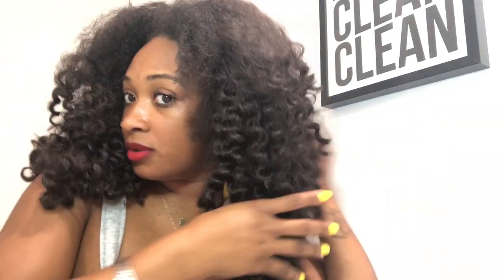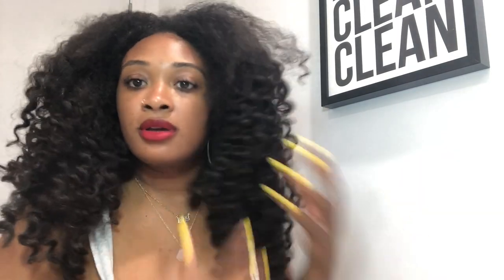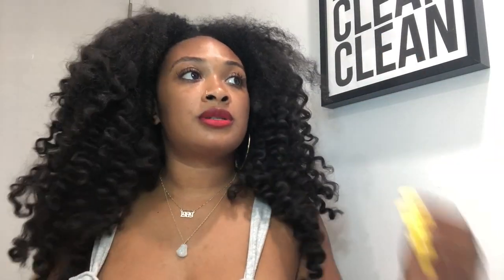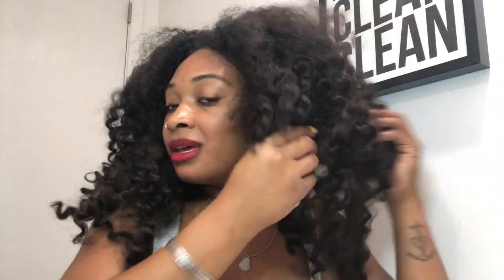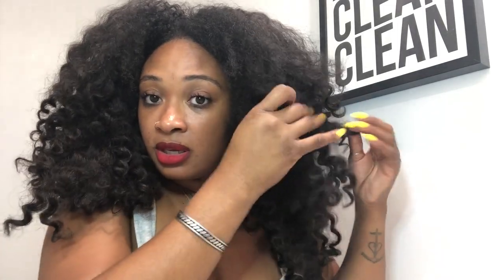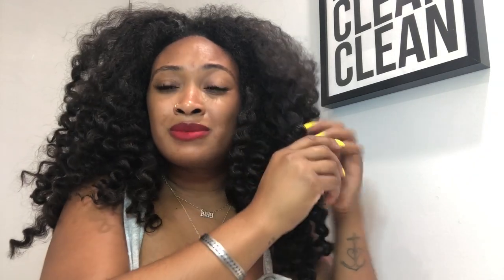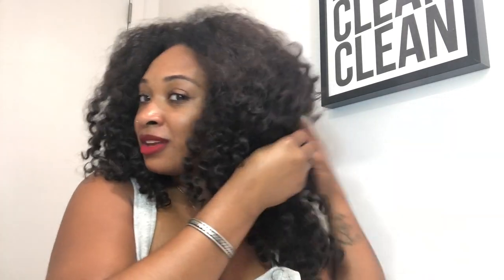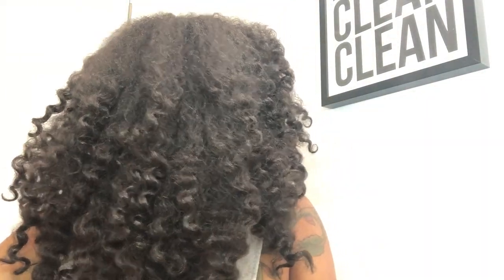Fingercomber Kinky Wave II Review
My review of the Fingercomber Kinky Wave II. My wig color is Darkest Expresso.

Song: Finally - Cece Peniston